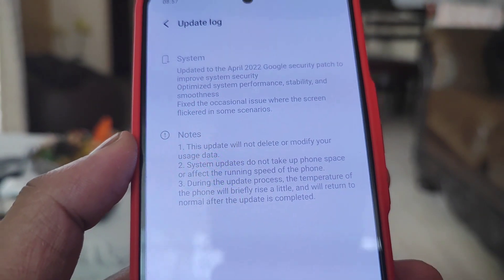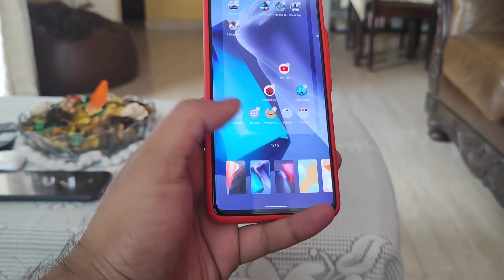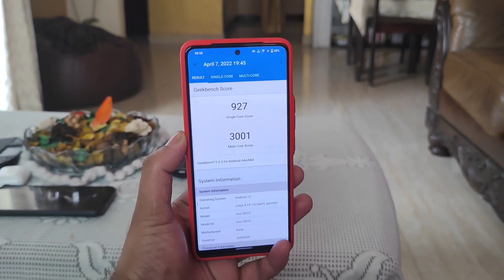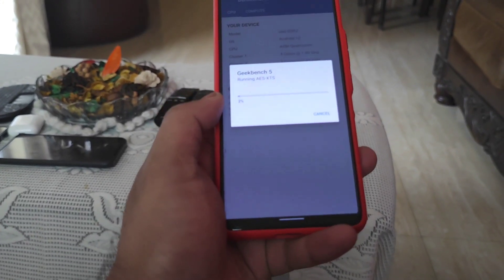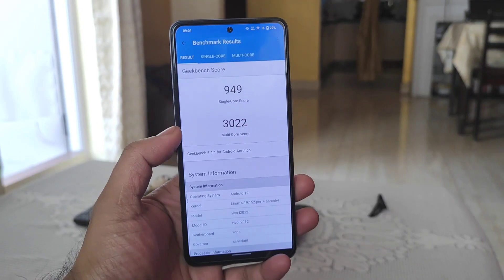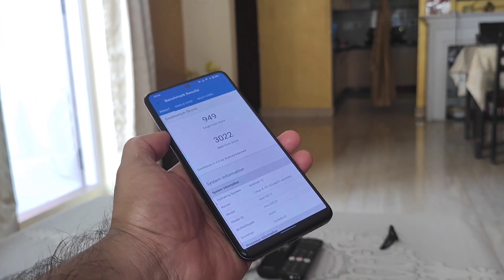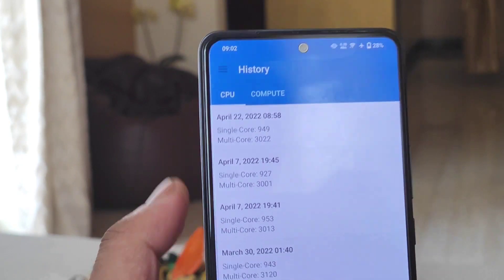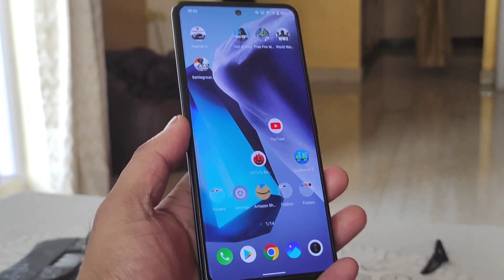iQOO 7 GeekBench 5 After Software Update